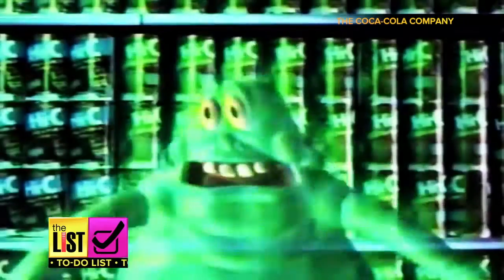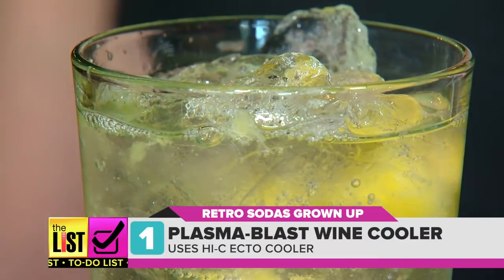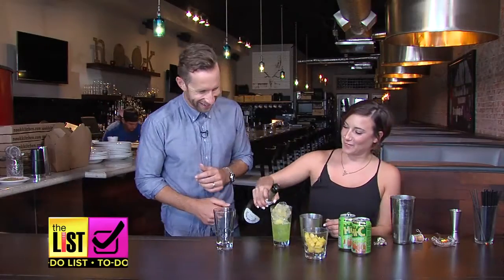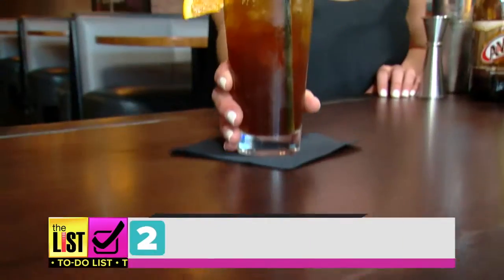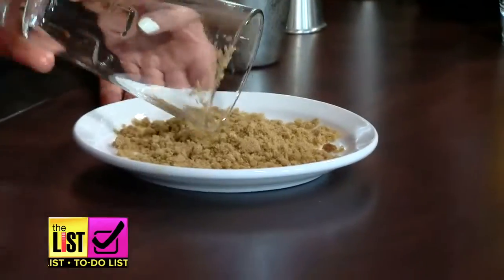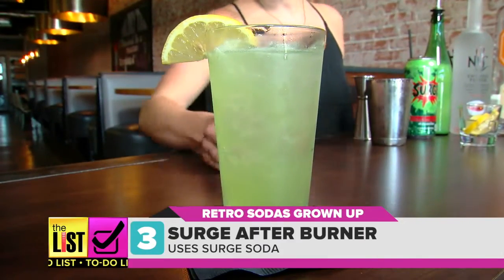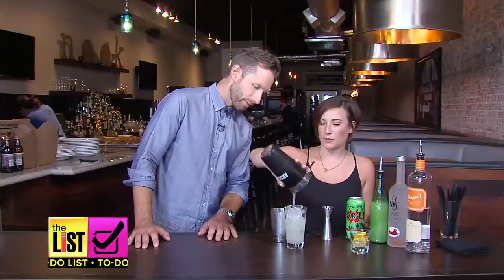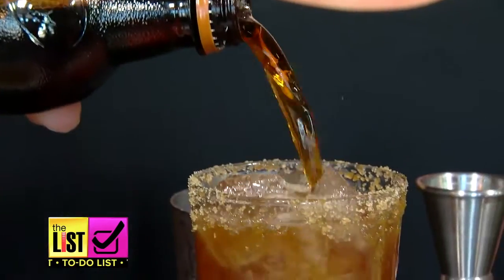Drink Recipes: 3 Childhood Sodas All Grown Up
A big fizzy trend right now is to dig up recipes from the soda fountains of the past. We took some of your favorite childhood soft drinks and gave them a modern, bar room twist. Bradley Hasemeyer and Mixologist at Nook Kitchen, Christine Bostwick, have three retro soda recipes, that are all grown up, and will have you buzzing with joy!